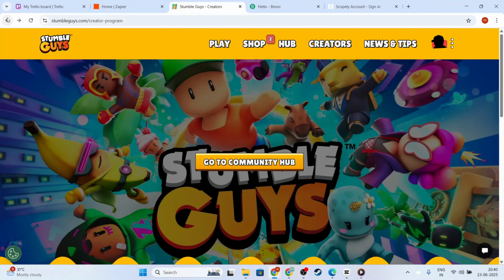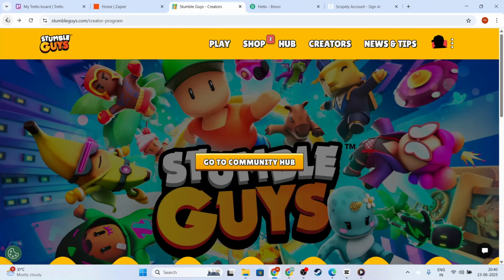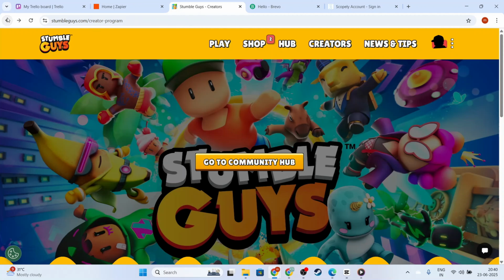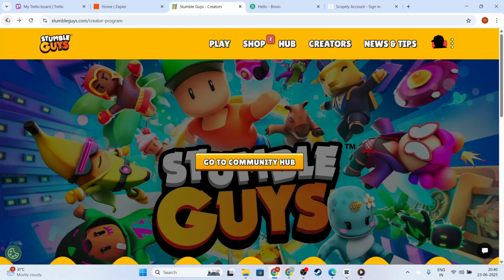How to Add Friends in Stumble Guys 2026 - Full Guide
Learn How to Add Friends in Stumble Guys in this video.